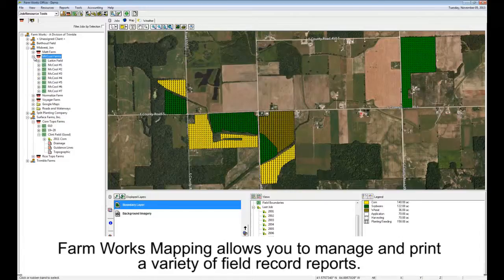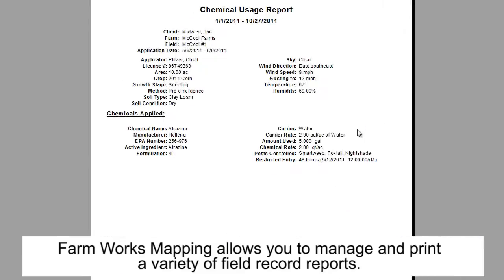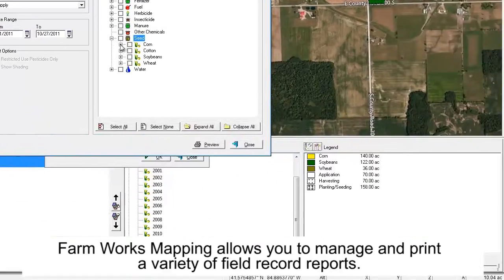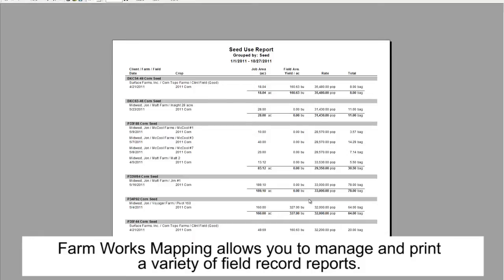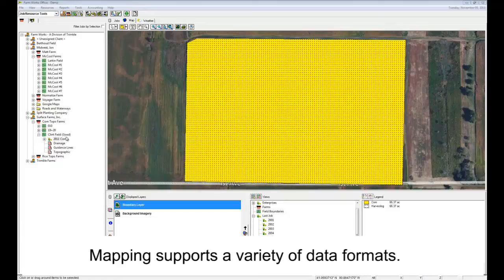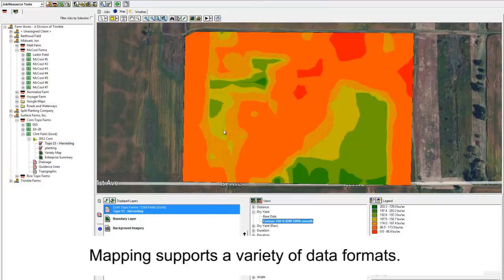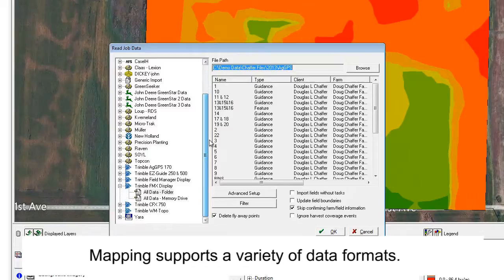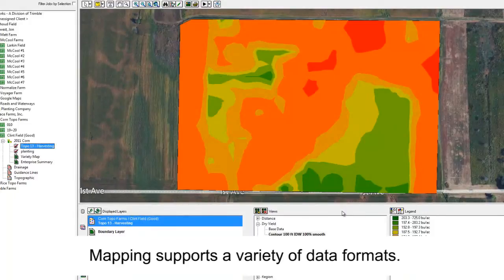Importing Precision Farming Data into Farm Works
Farmer Ron Westervelt of Columbus, Kansas explains how he uses Trimble's Farm Works™ Mapping Software to help manage field records and precision farming data.  Ron owns a variety of precision farming in-cab displays and all are compatible with Farm Works.  The software allows him to print reports for FSA and crop insurance as well as maps for precision farming applications.